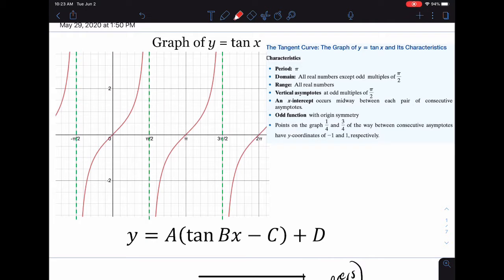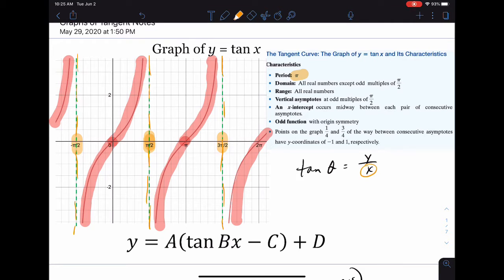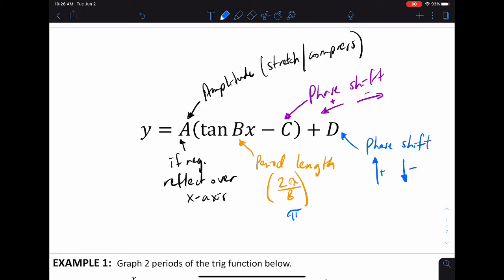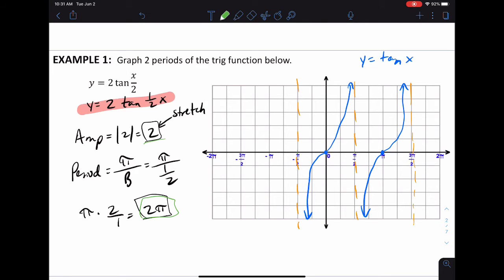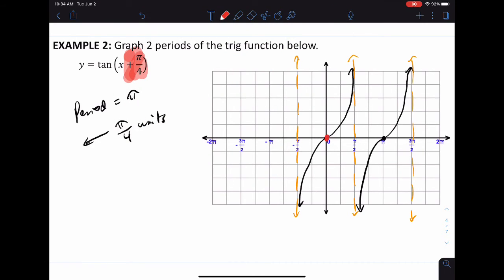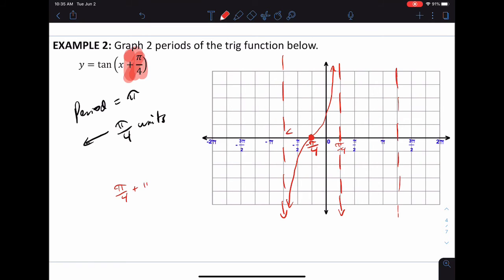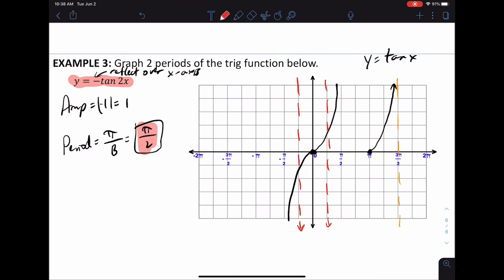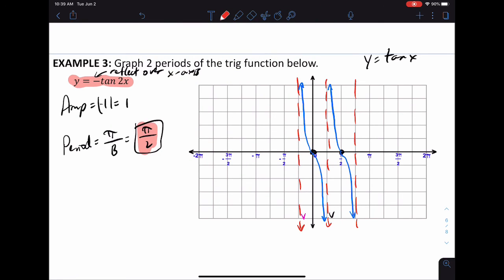Graphs of Tangent (with Transformations) Notes